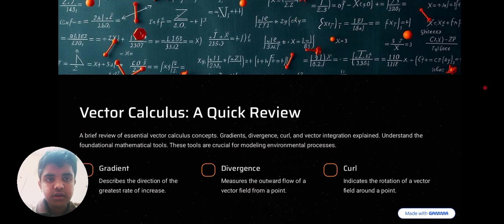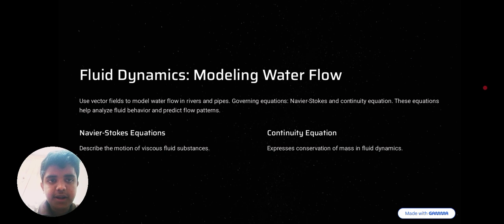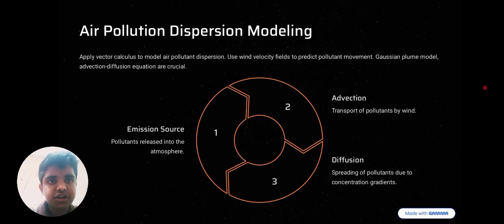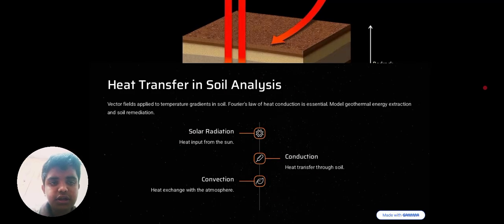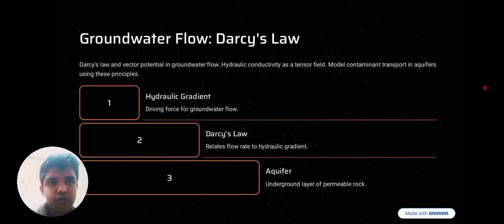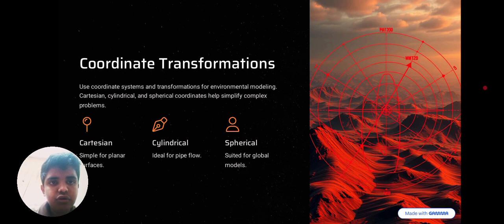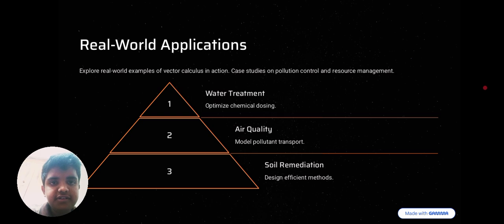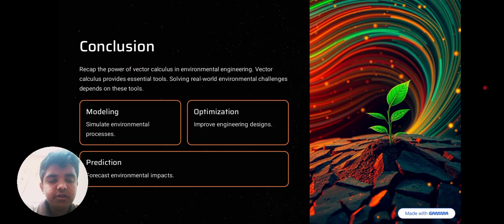🌳Environmental Engineering🍁- on vector calculus📝📐